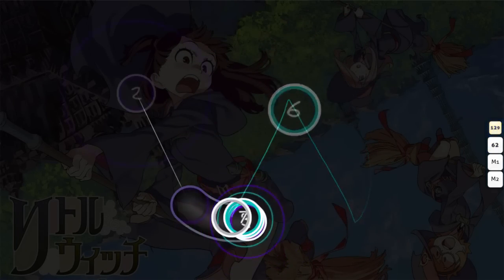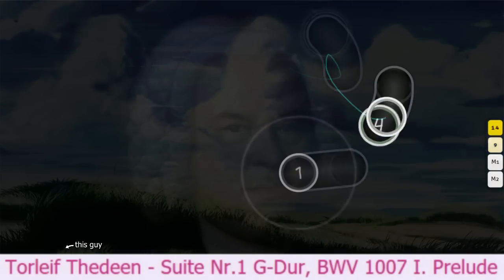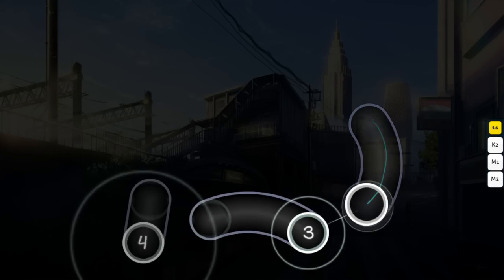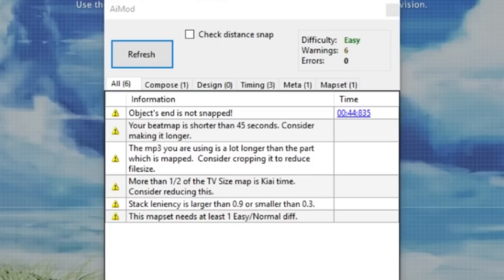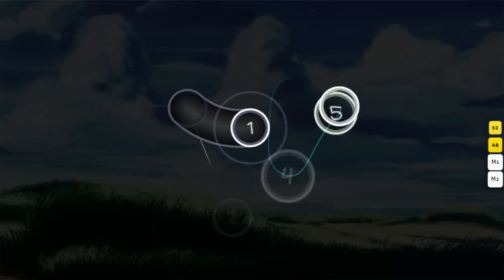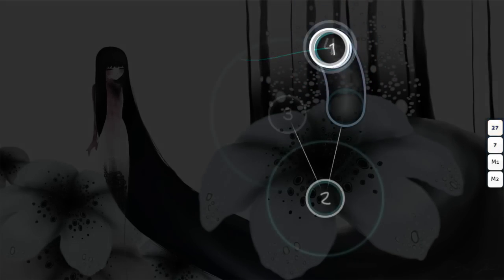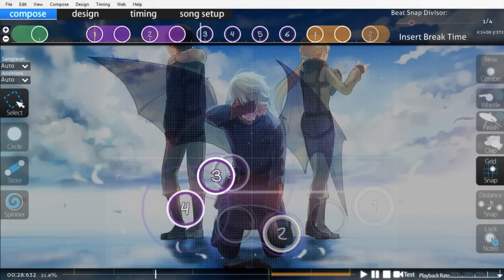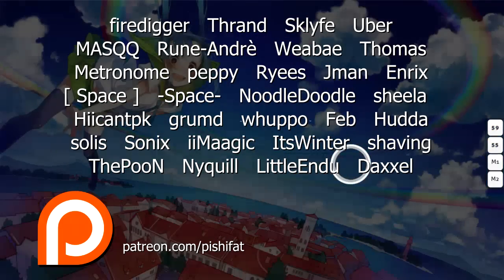osu!mapping: new mapper decisions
talking about decision making as a new mapper through my own and other mappers' experiences, while also covering some aspects of the editor and the loved section i wouldn't have a chance to discuss elsewhere.

special thanks to mr sukinathan for answering a bunch of questions

apologies to the guys whose maps i use as examples for lame maps in the loved section

Torleif Thedeen - Suite Nr.1 G-Dur, BWV 1007 I. Prelude by pishifat
Pierce The Veil - May These Noises Startle You In Your Sleep Tonight by pishifat